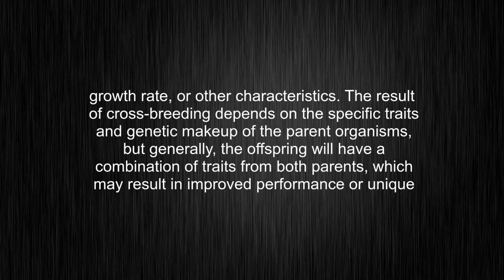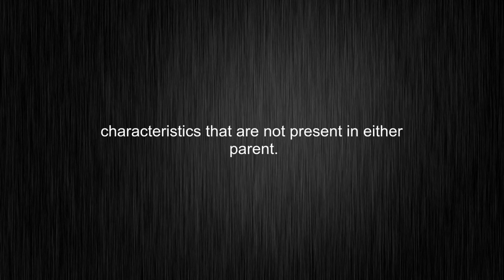What's the meaning of "cross-breeding", How to pronounce cross-breeding?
This video tells you what "cross-breeding" means, how to pronounce it, provides a pronunciation guide and an accurate definition.
00:00 Pronunciation
00:28 Meaning

- What is the meaning of cross-breeding
- How to say cross-breeding
- What is the definition of cross-breeding
- How to pronounce cross-breeding

Visit our free audio/video dictionary tutorial to learn how to correctly pronounce words/names and to learn their meanings, definitions, just like cross-breeding definition and meaning in Merriam-Webster, cross-breeding definition and meaning in Collins English Dictionary, cross-breeding definition and meaning in The Oxford English Dictionary, cross-breeding definition and meaning in Longman Dictionary of Contemporary English, cross-breeding definition and meaning in Cambridge Advanced Learner's Dictionary, and more.